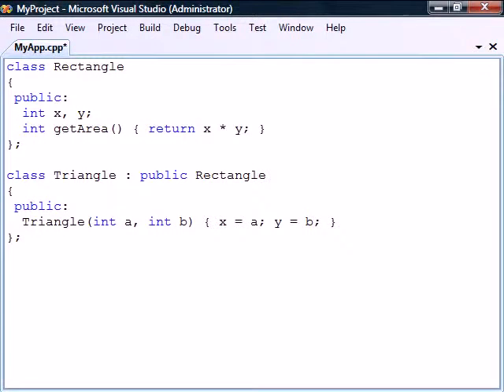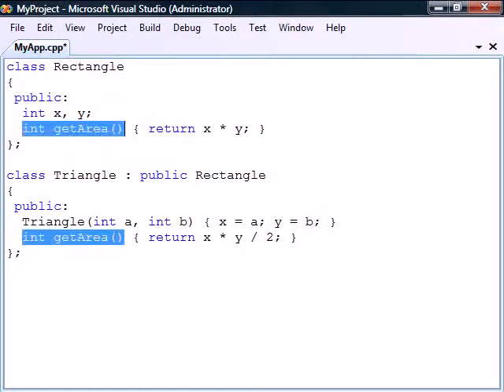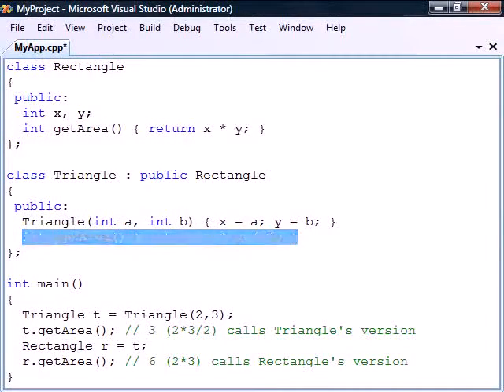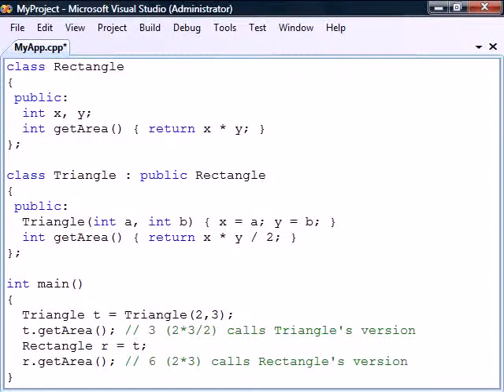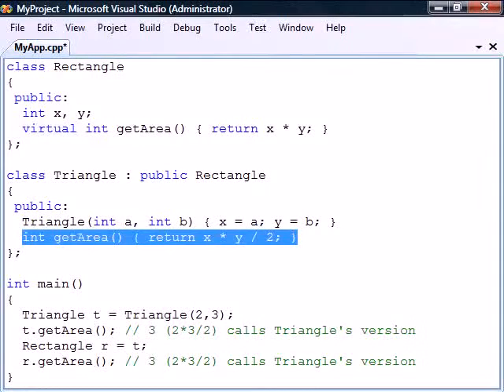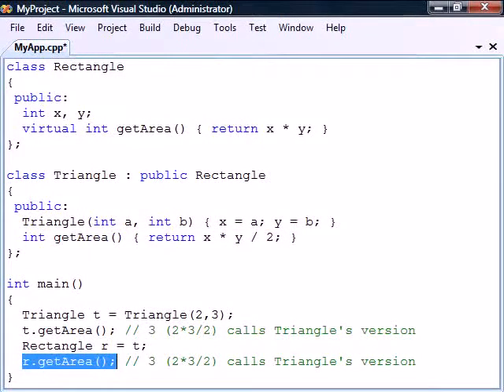c18.wmv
complete video tutorial for visual studio 2010 C++

This is gold. i hope that you will enjoy.

thanks to torrents:)